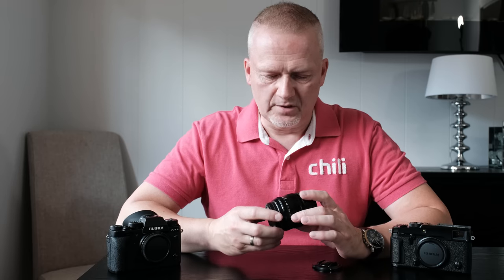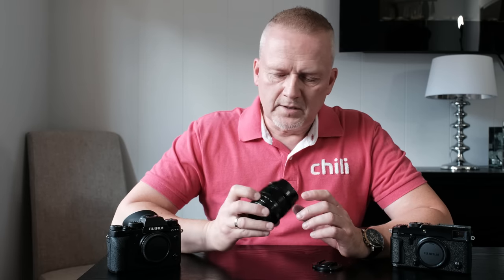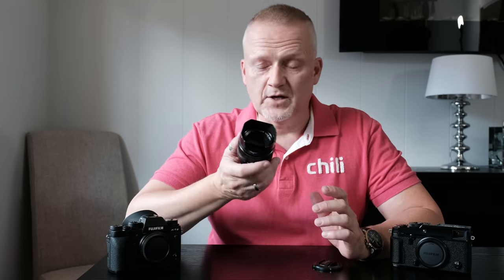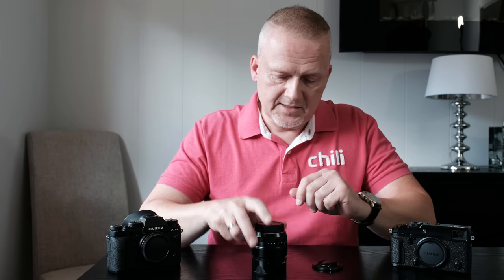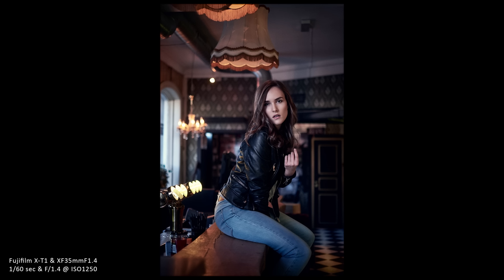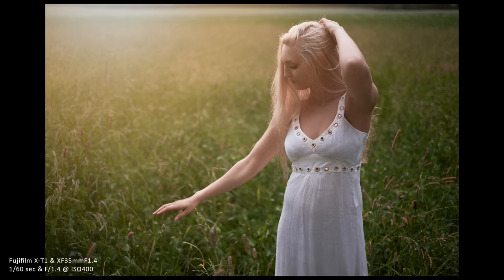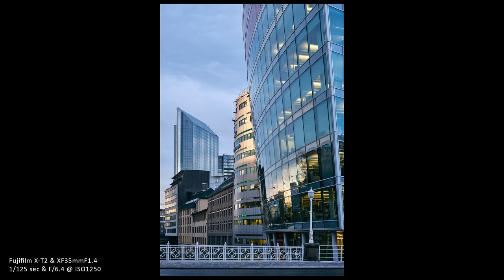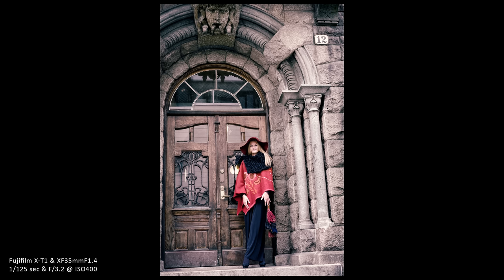EP 01 | Fujifilm LensTalk XF35mmF1.4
As a full-time photographer, the most common question I get is about lenses. For many, choosing what lenses to buy is not necessarily easy, and many times a day I see the question "should I buy this lens or that lens?", or "what do others shoot with this lens?" pop up on my Facebook timeline. And that's exactly why I decided to make this Fujifilm LensTalk series! To try and offer some help on the subject.

Each episode will cover one lens, and in this episode, I talk about the XF35mmF1.4. You'll get my personal and honest opinions about it, I'll talk about what kind of images I use it for, what I like and dislike about it, and many other things. You'll also see plenty of images I've shot with it, complete with full exposure data, all in glorious 4K.

PS! All my views and opinions expressed in this series are my own.